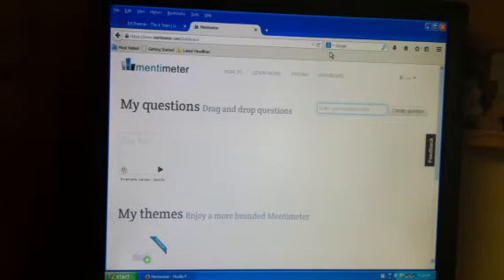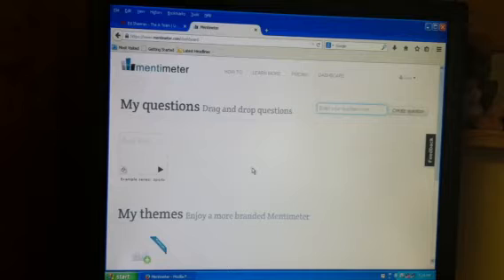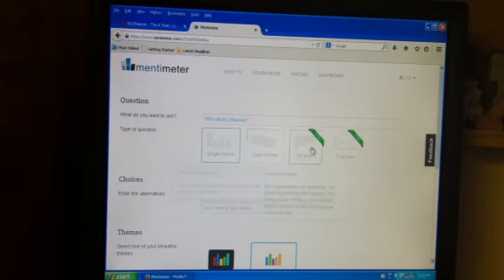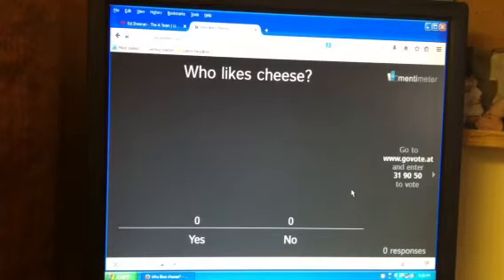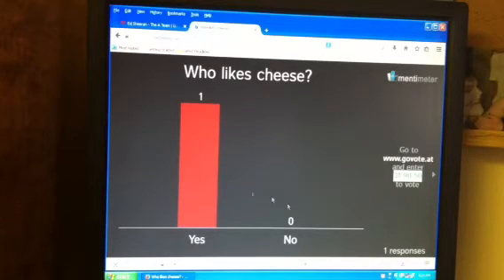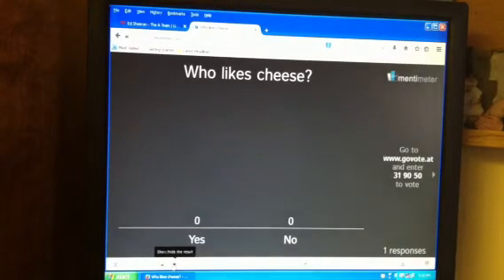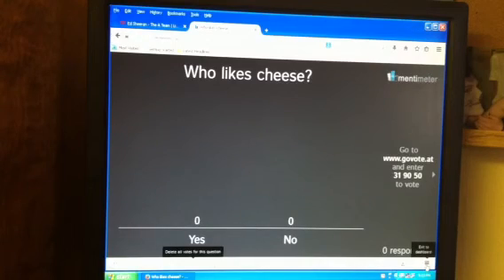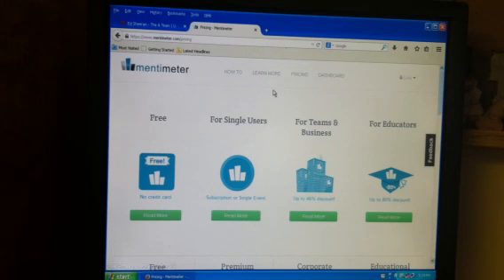Mentimeter tutorial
In English